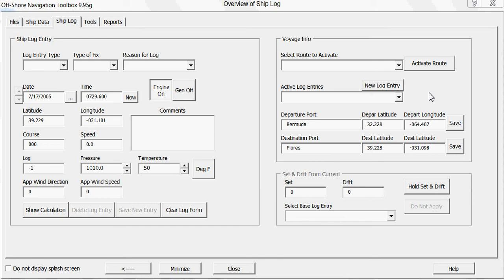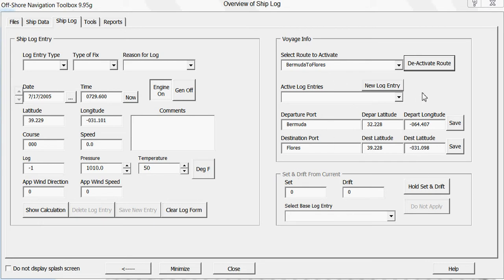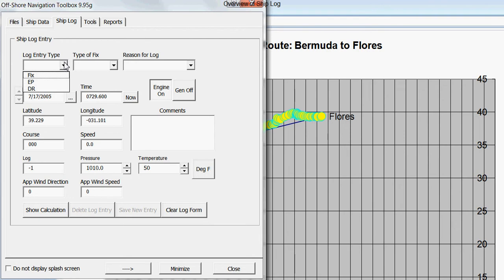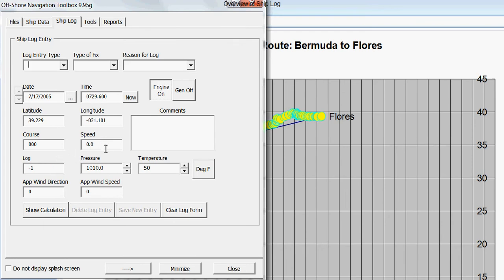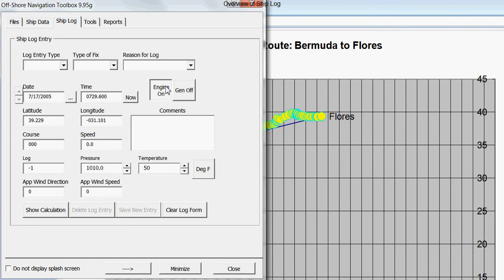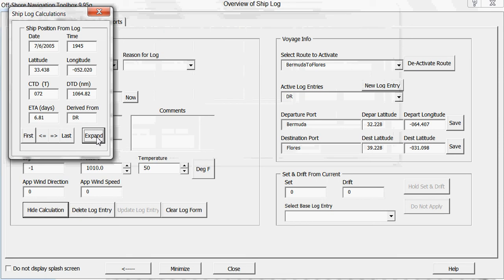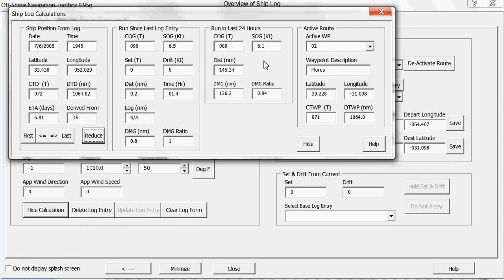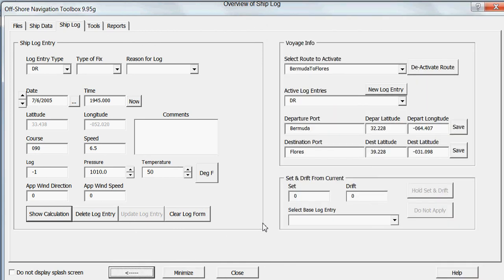OffShoreNavShipLogOverview.avi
An overview of the Ship Log page in OffShoreNavigationVBA.